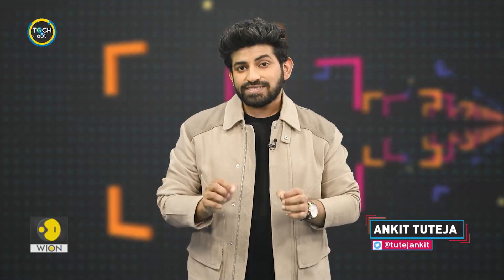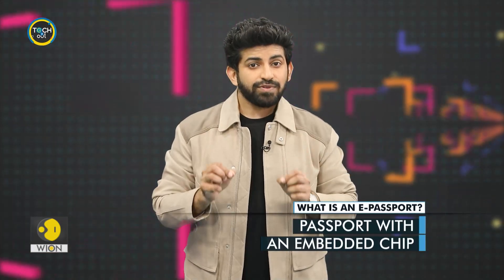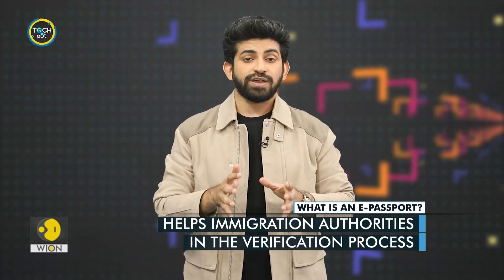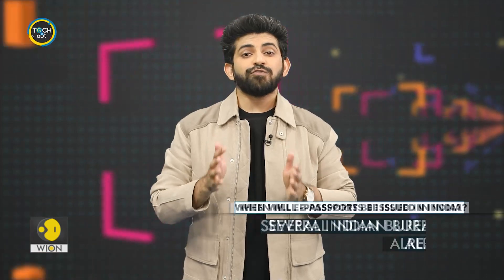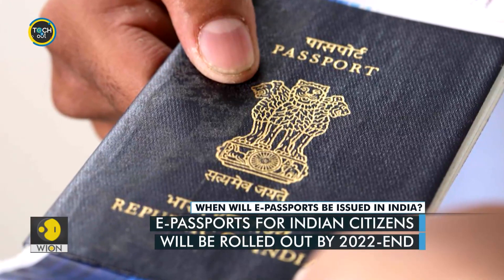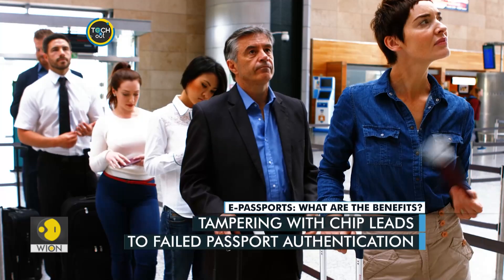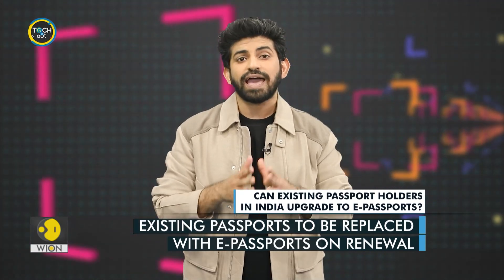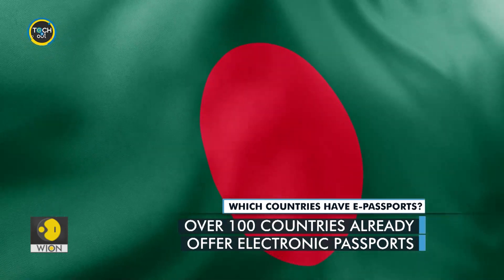E-passports in India: All you need to know | Tech It Out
On Tech It Out, we keep bringing you futuristic technologies and tech trends that promise a better future. In this video, we discuss an interesting technology that makes international travel much easier and more secure.